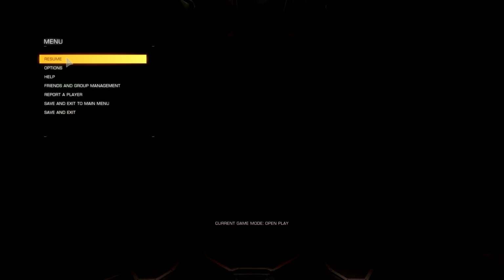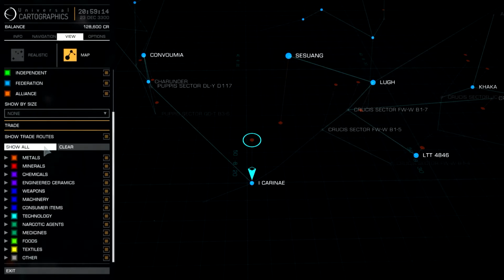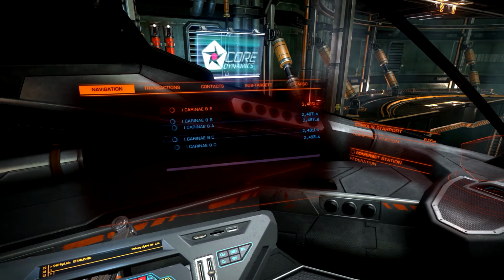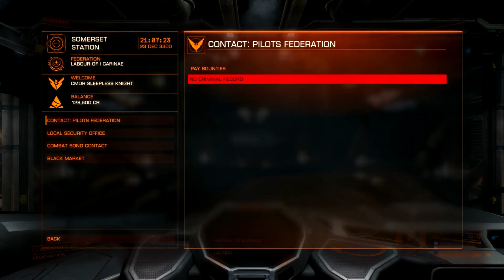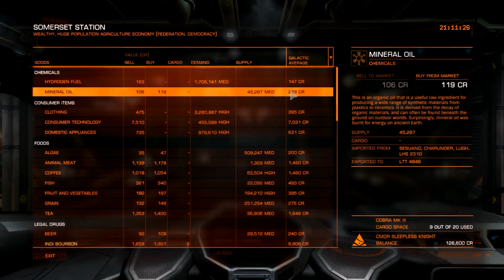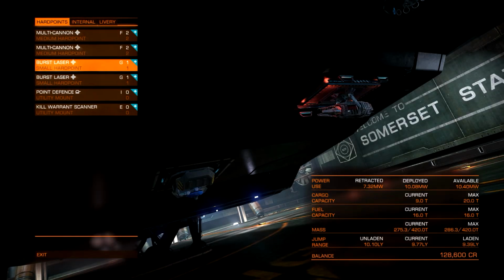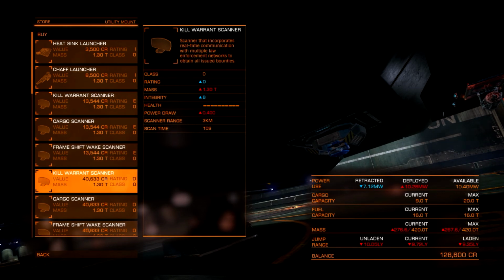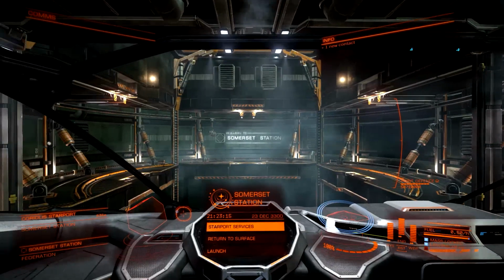Elite: Dangerous - Basic Training Part 1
A run through of the very basics, from the first moment you step into your sidewinder cockpit.
More detailed training videos on various subjects will follow.